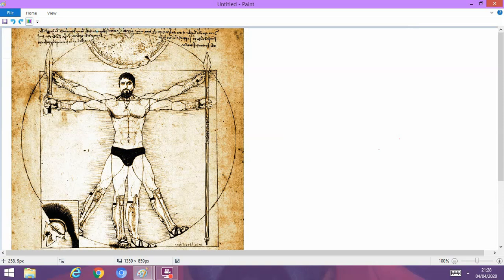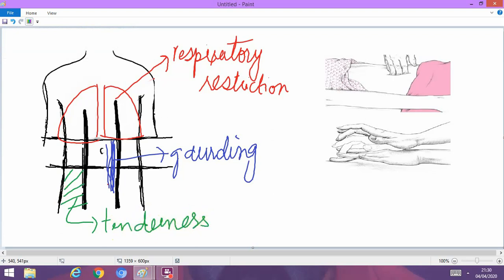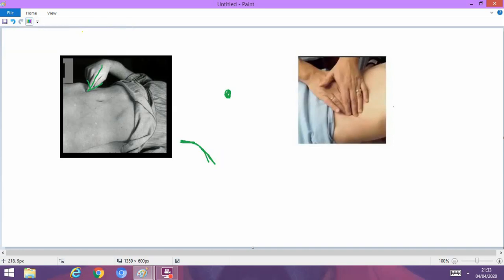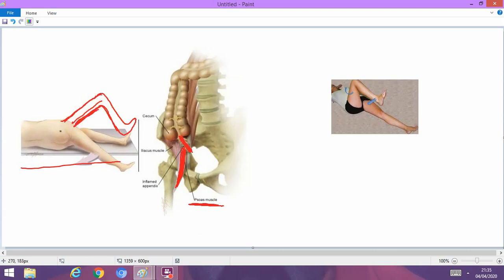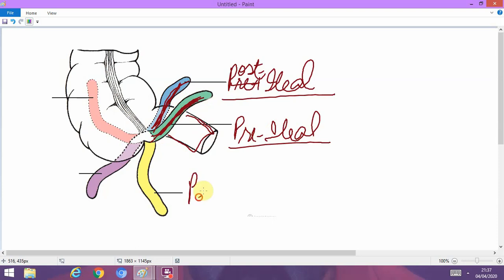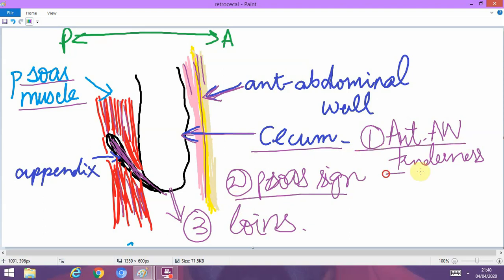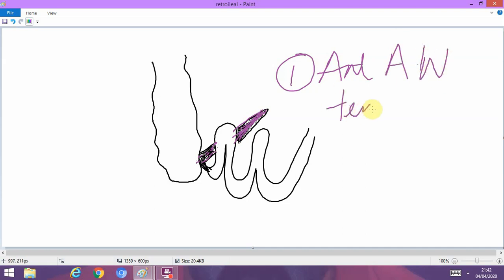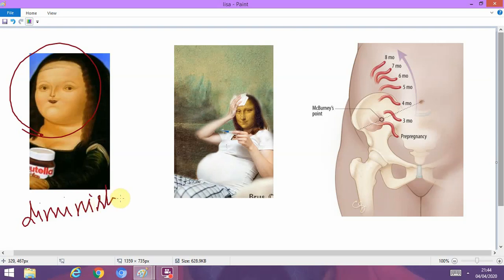Clinical Presentation pf Appendicitis - Easy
A precise description of signs and symptoms of appendicitis.